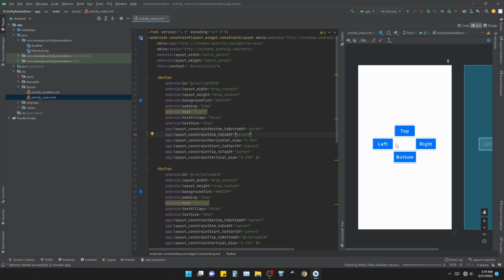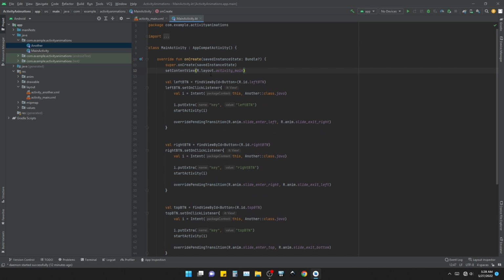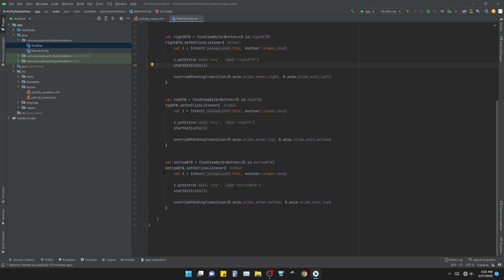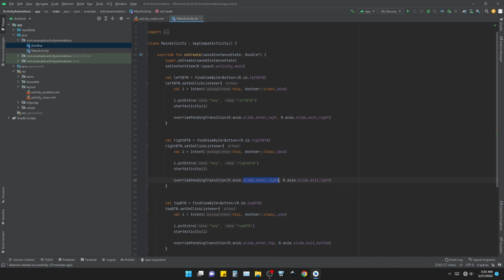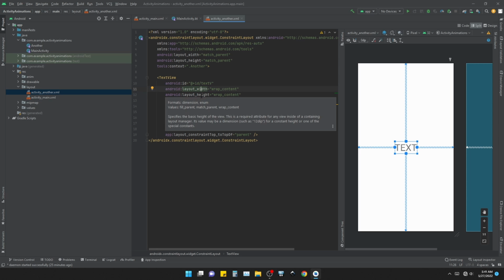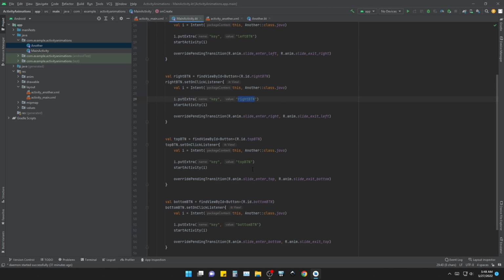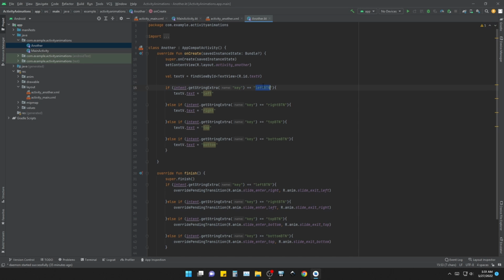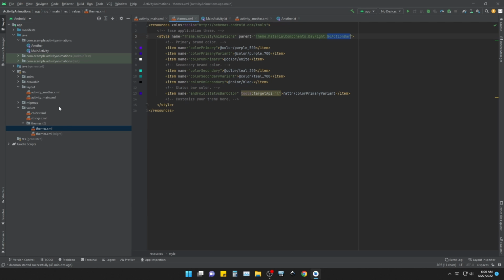Activity to Activity Animations with Kotlin in Android Studio // 2022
Activity Changing Animations made with Kotlin and Android Studio